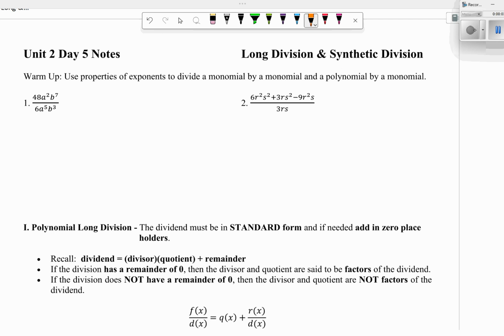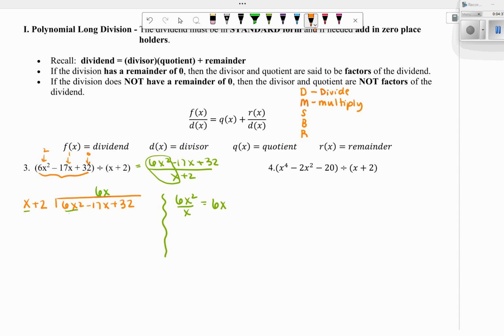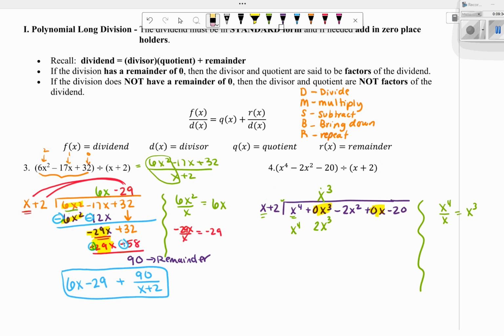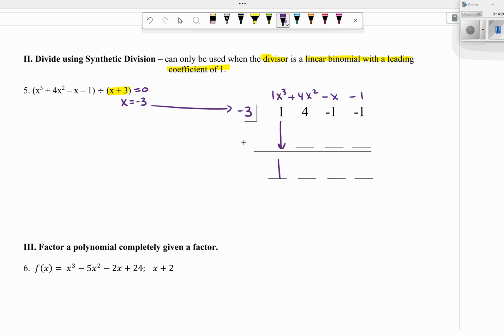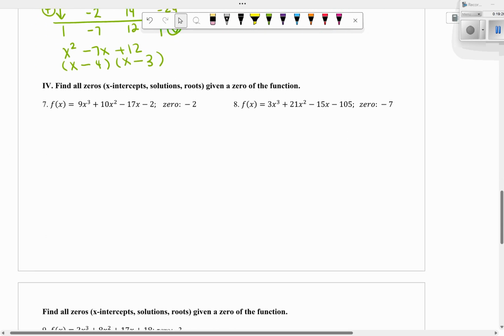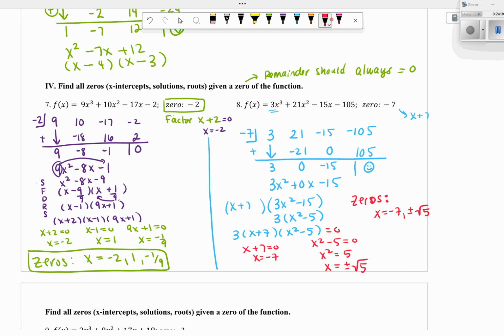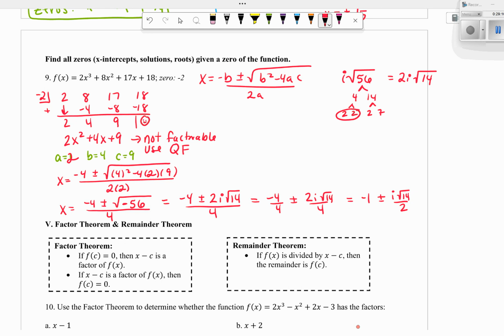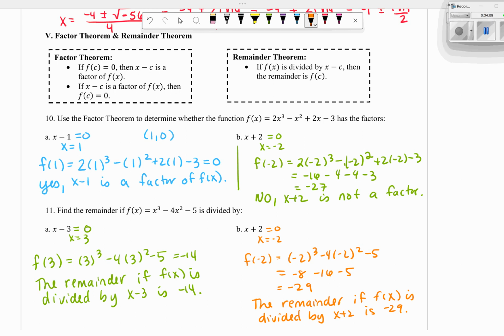Long & Synthetic Division